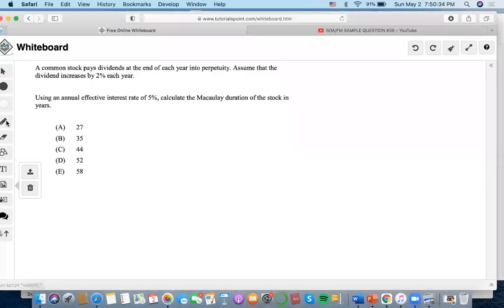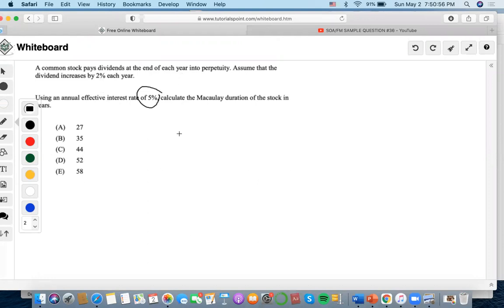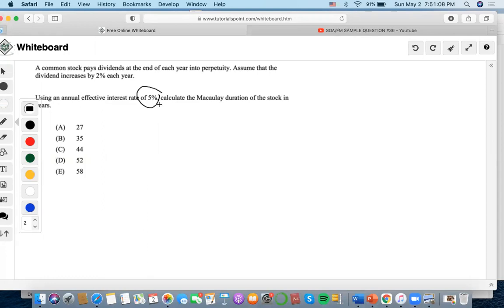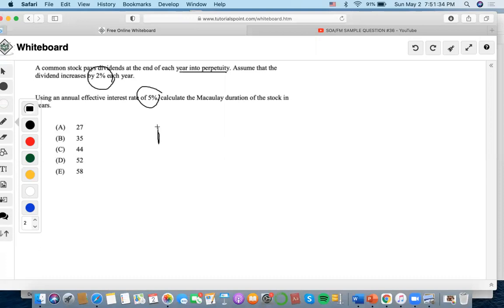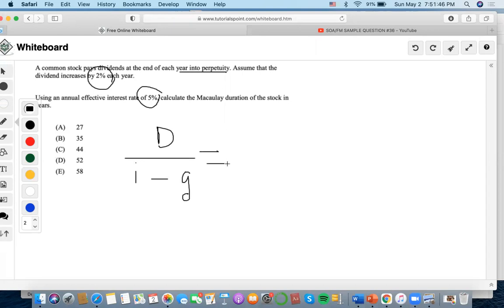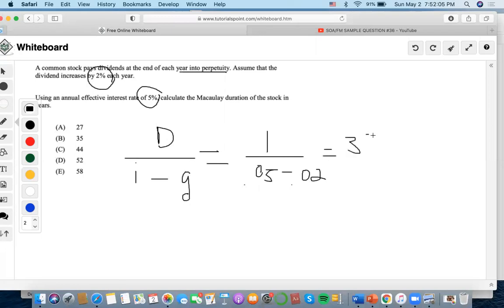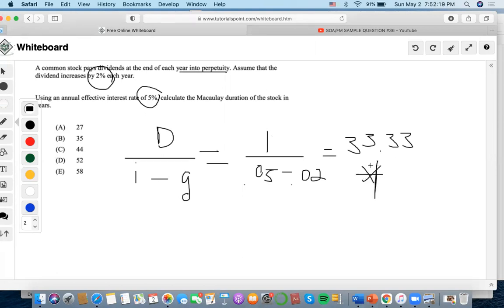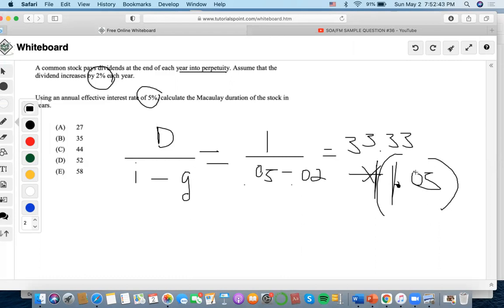SOA/FM SAMPLE QUESTION #37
37. A common stock pays dividends at the end of each year into perpetuity. Assume that the dividend increases by 2% each year.
Using an annual effective interest rate of 5%, calculate the Macaulay duration of the stock in years.
(A) 27
(B) 35
(D) 52
(E) 58